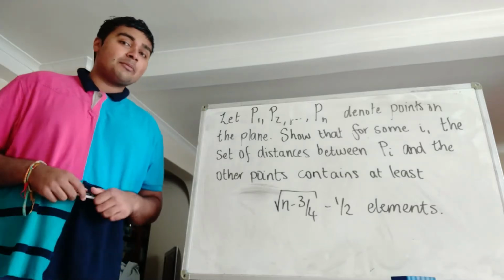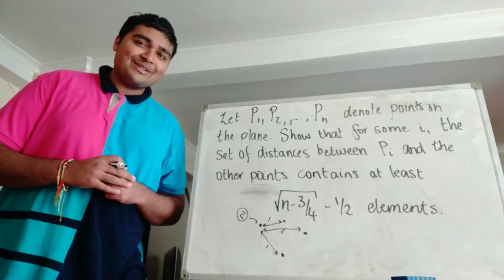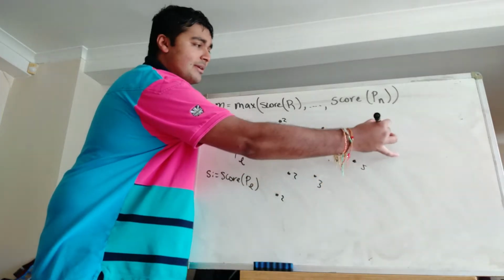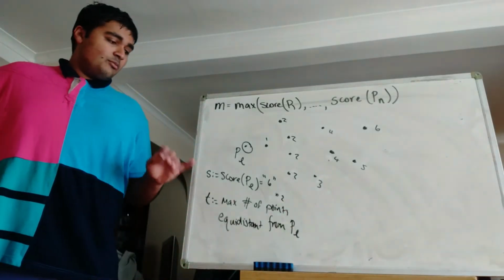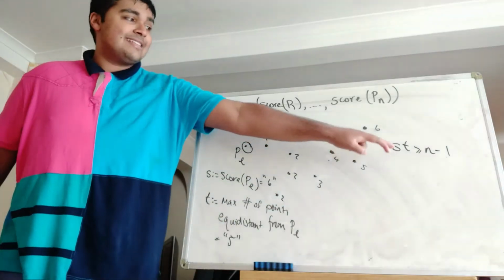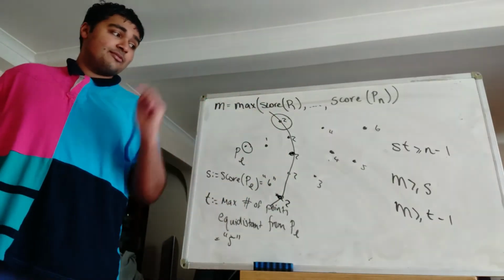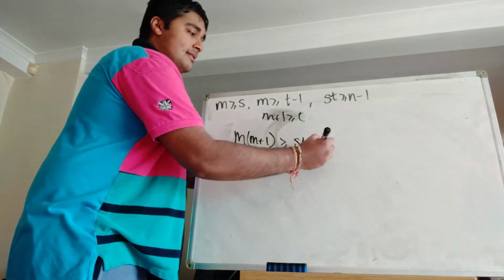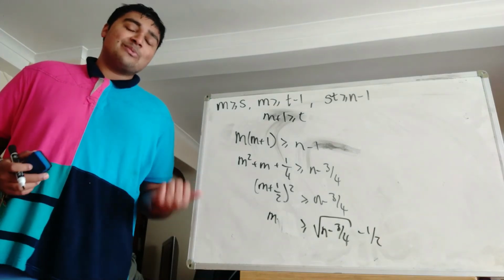"How Many Different Distances?" - W5Q3 The Invariants Summer Puzzle Competition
Hi,

This is an interesting problem involving different points on the plane:

Let P_1, ..., P_n denote distinct points on the plane. Show that for some i, the set of distances between P_i and the other points contains at least sqrt(n-3/4)-1/2 elements.

Thanks.